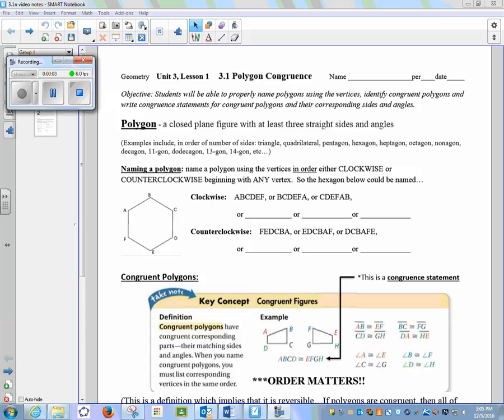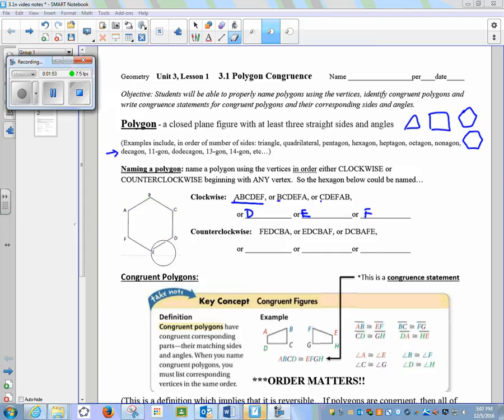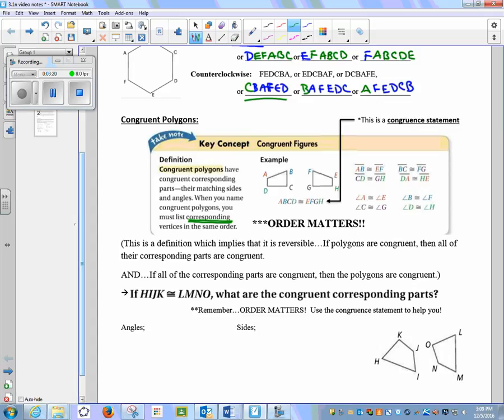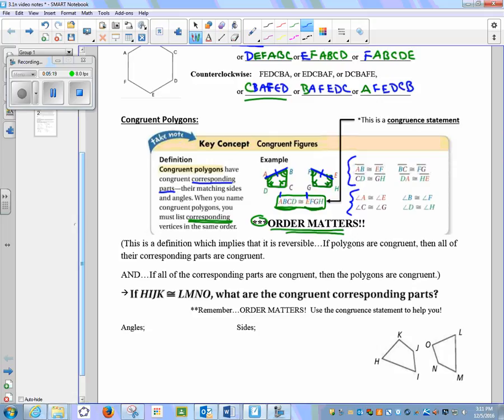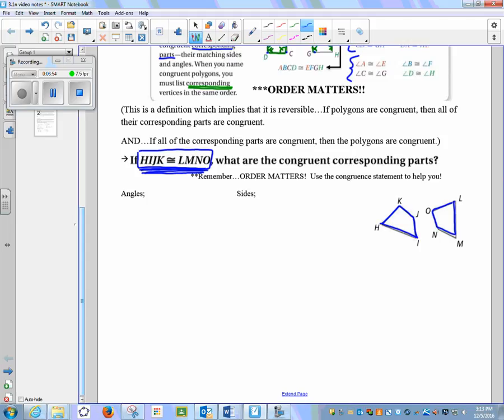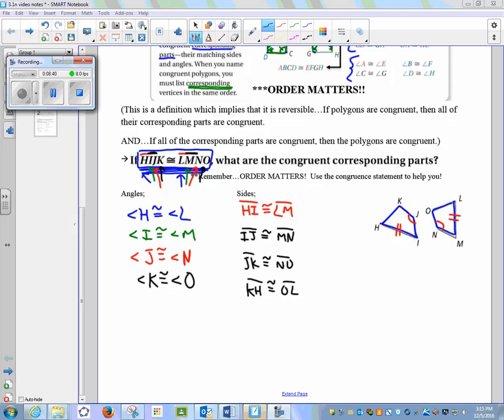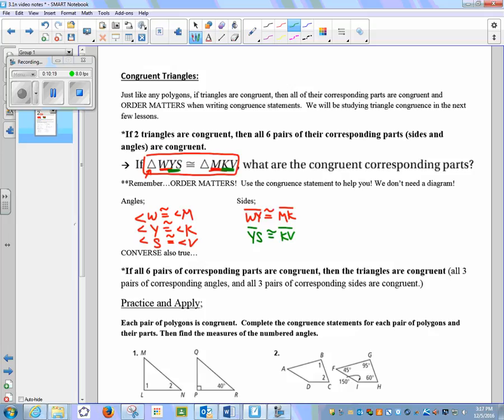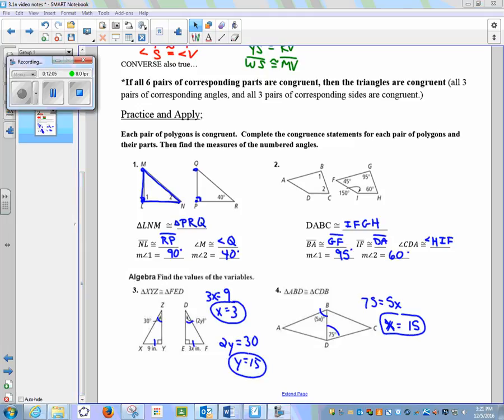3 1n congruent polygons